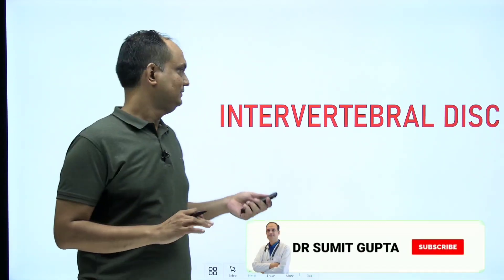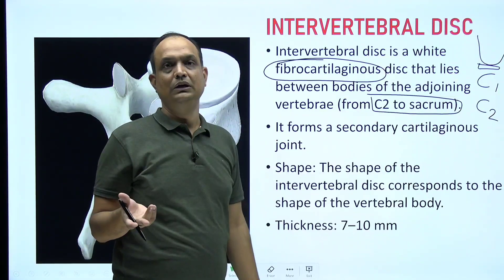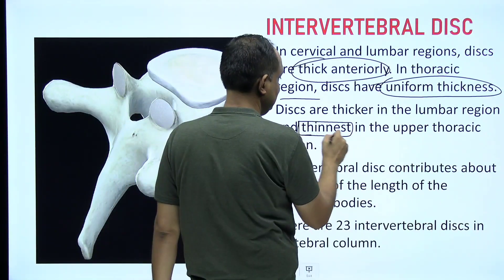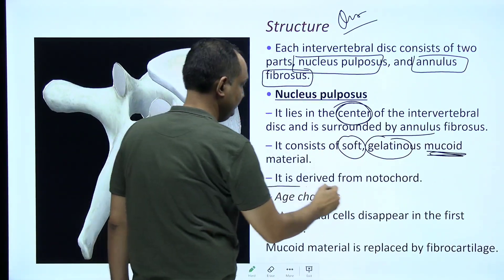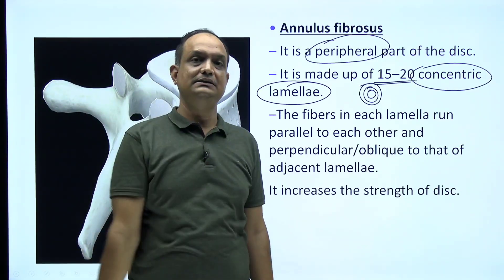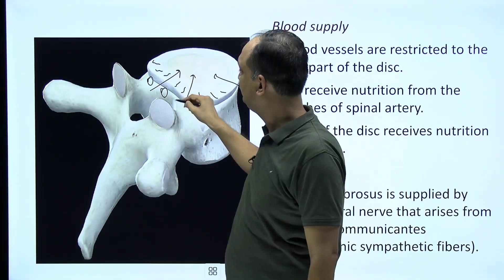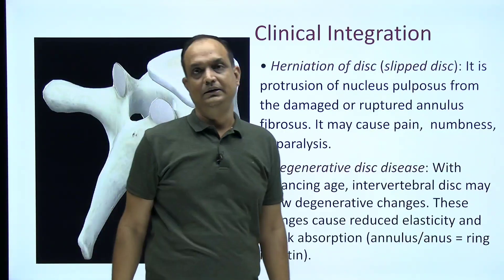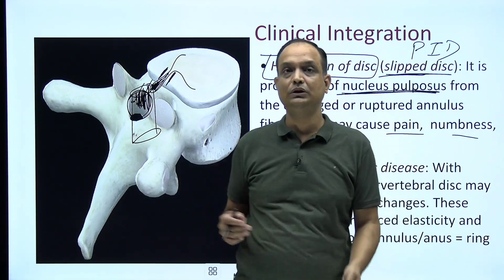INTERVERTEBRAL DISC : ANATOMY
Describe the detailed structure of intervertebral disc?
What is nucleus pulposus?
What is annulus fibrosus?
What are the functions of intervertebral disc?
How many intervertebral discs are present in vertebral column?